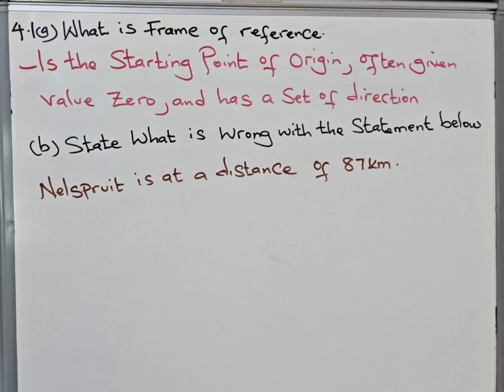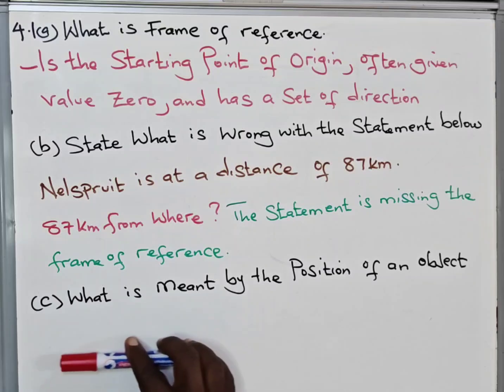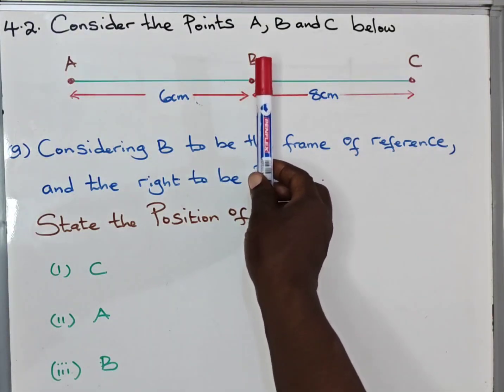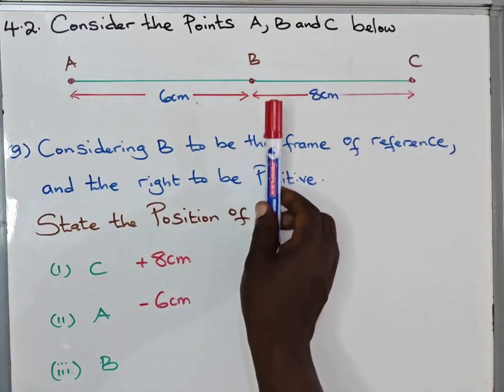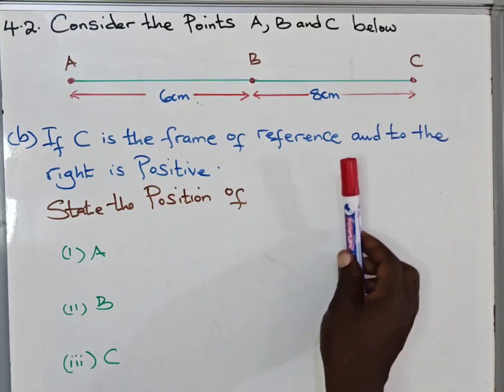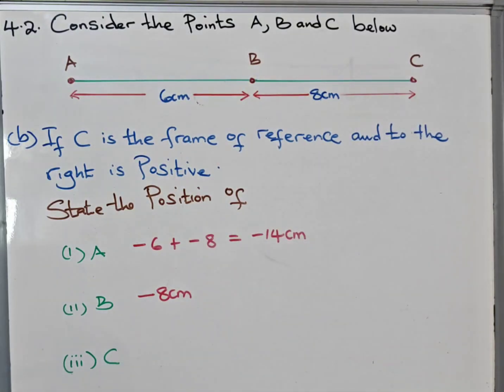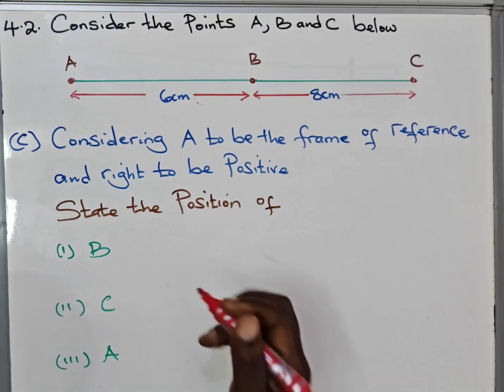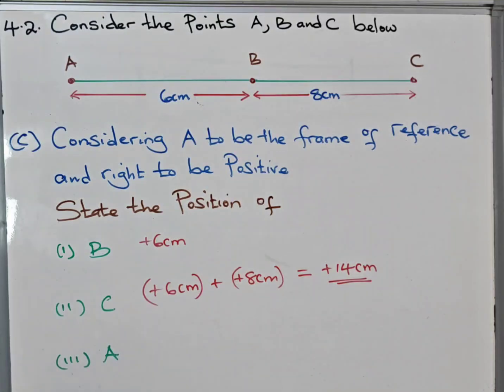FRAME OF REFERENCE: Grade 10